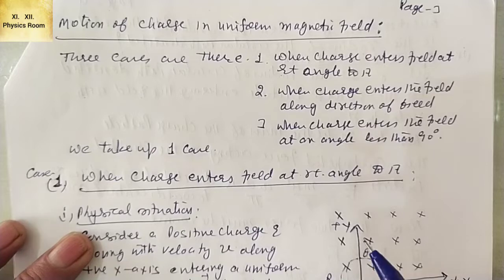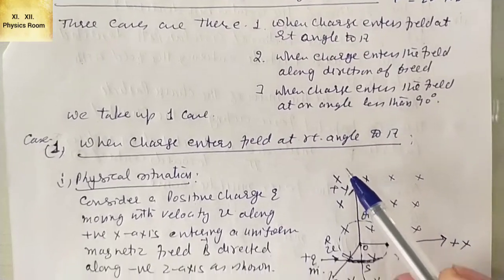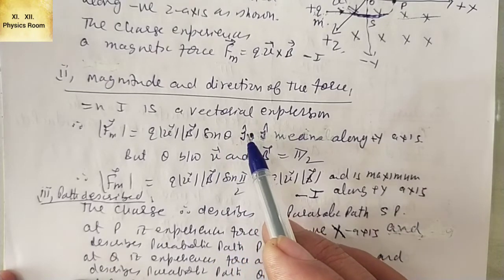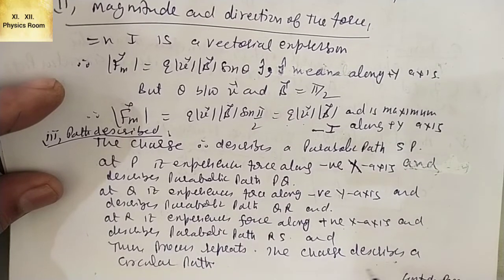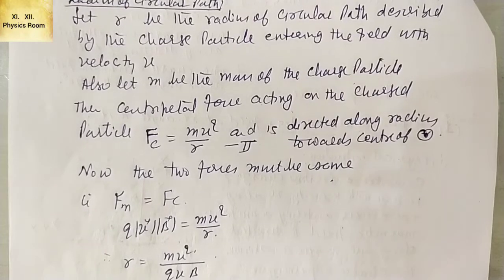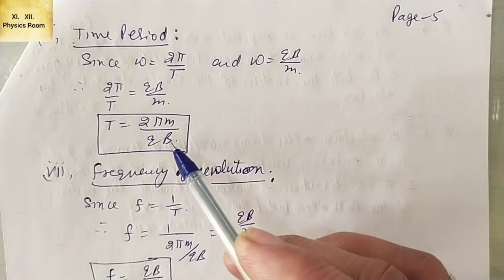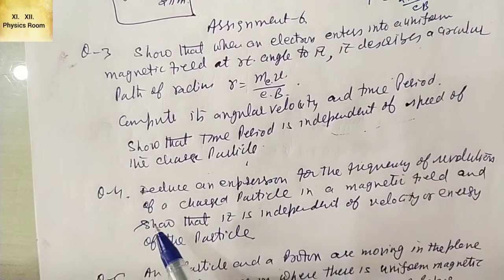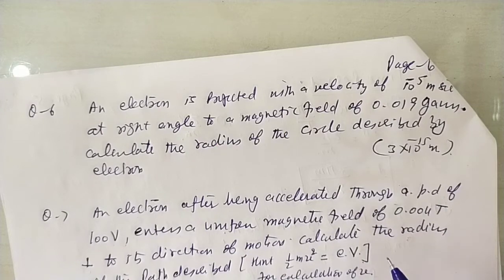XII Physics motion of charge in uniform magnetic field Part-II